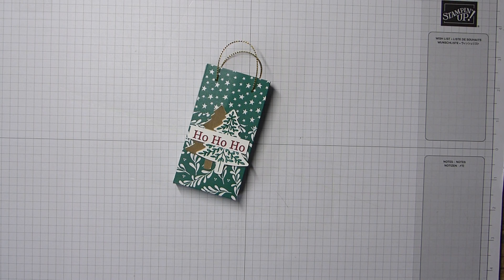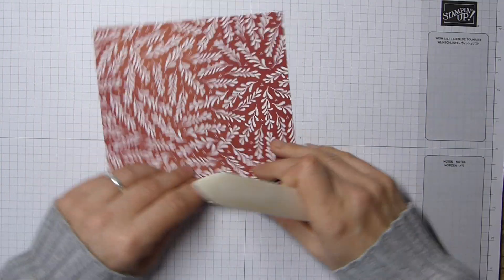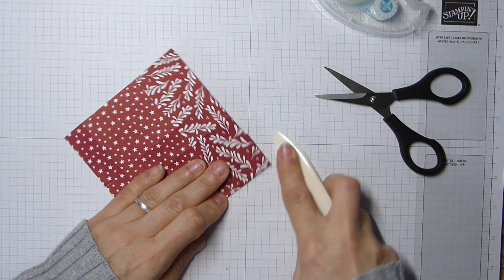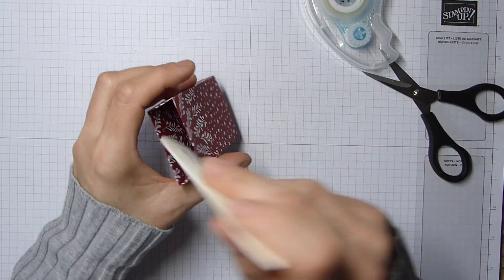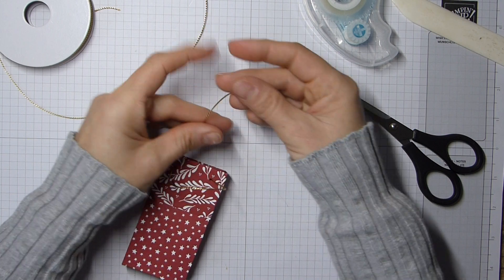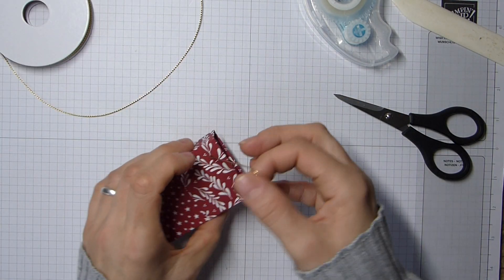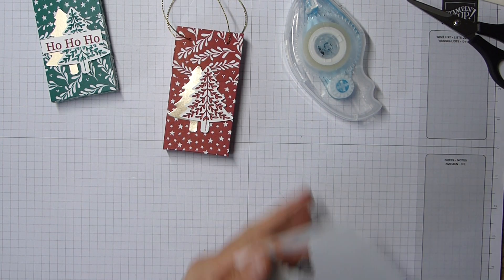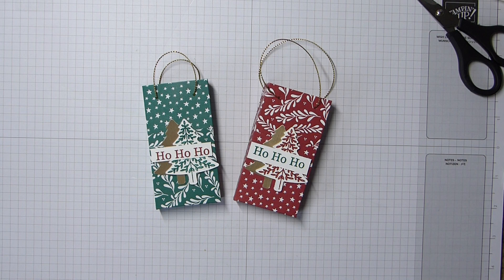Decoration Gift Bag